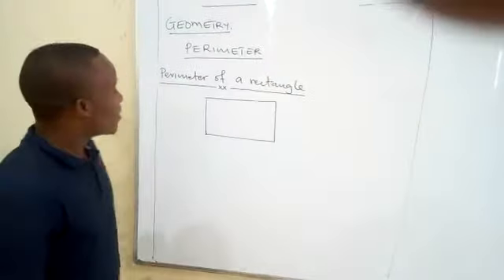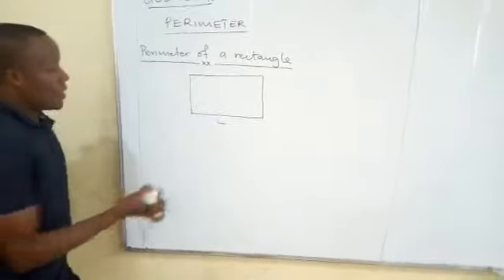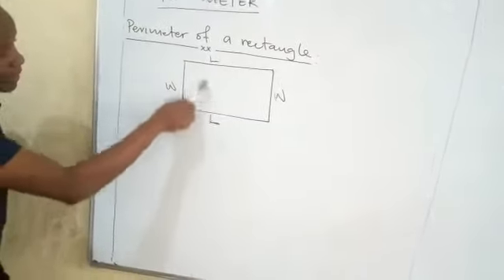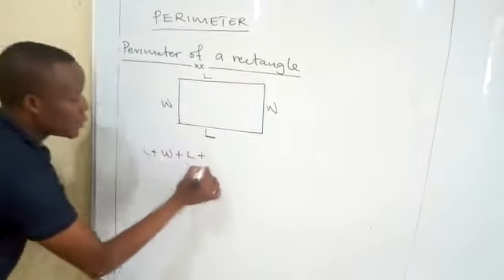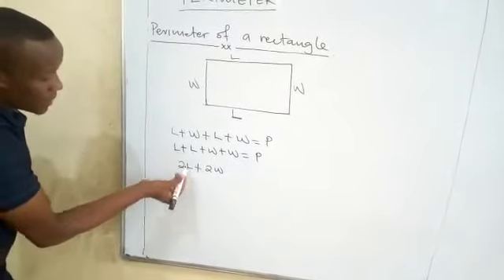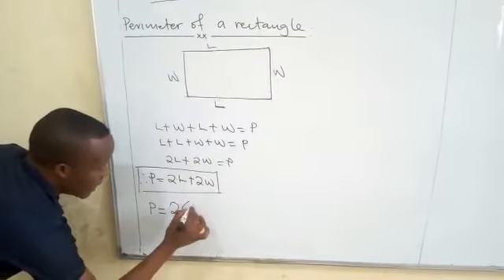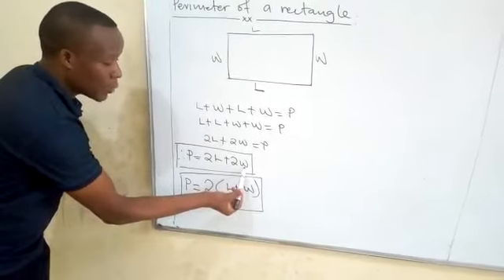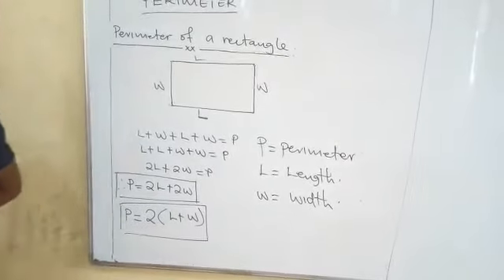Grade 4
Perimeter lesson 1